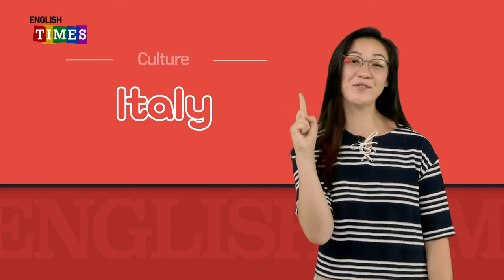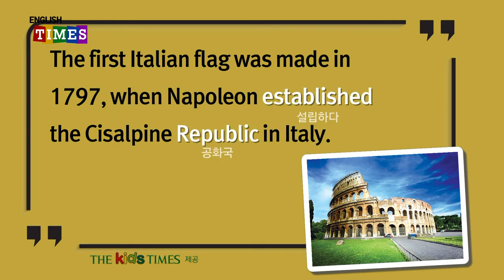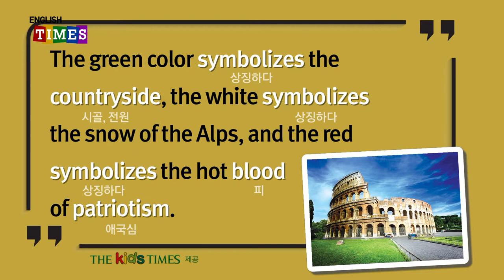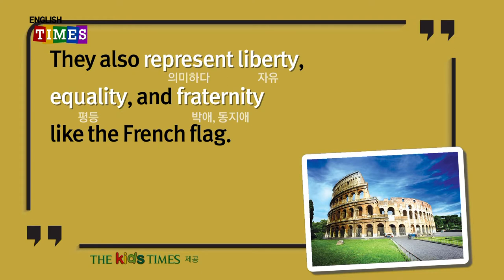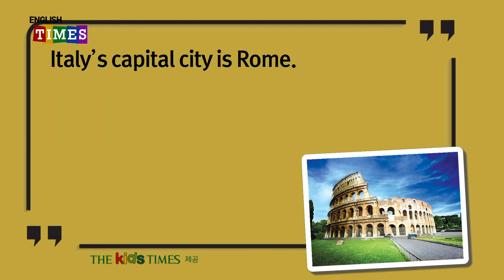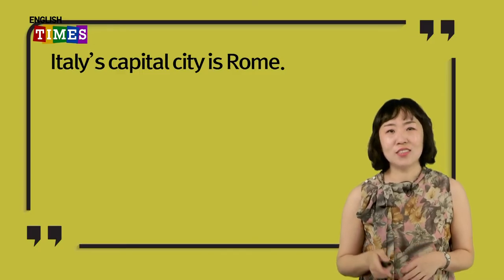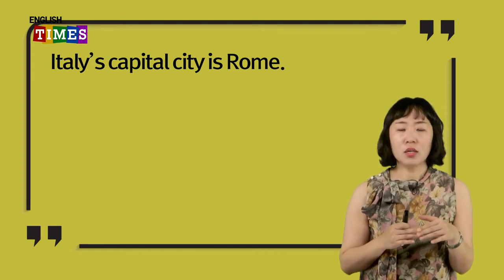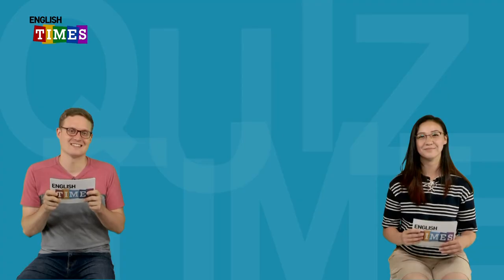타임즈코어와 함께 하는 ENGLISH TIMES 55회[Culture]